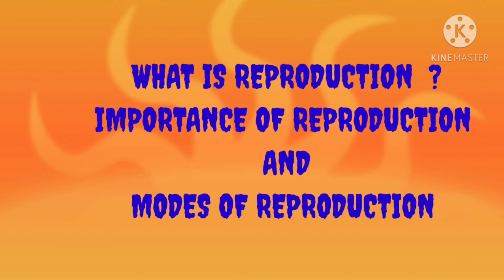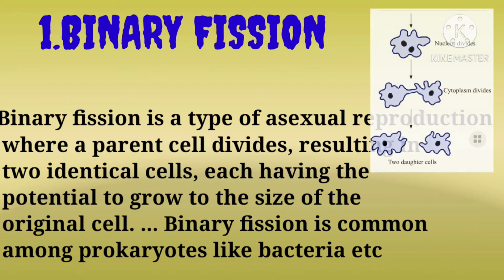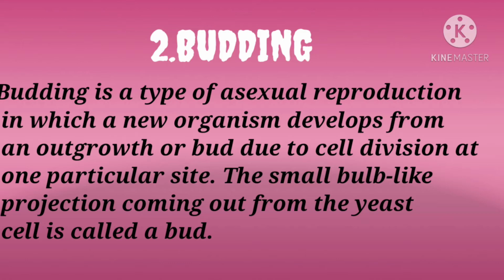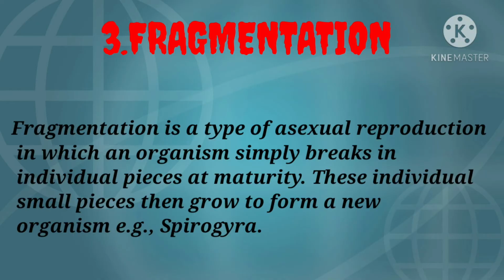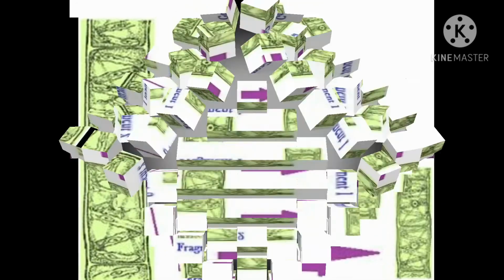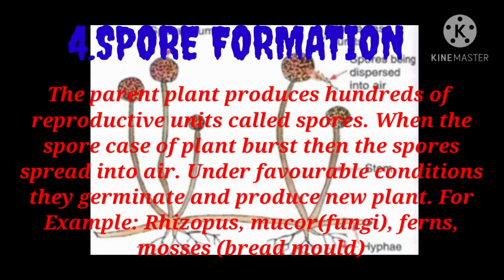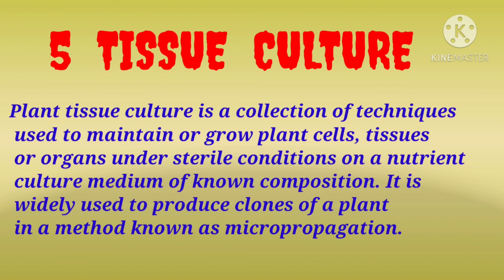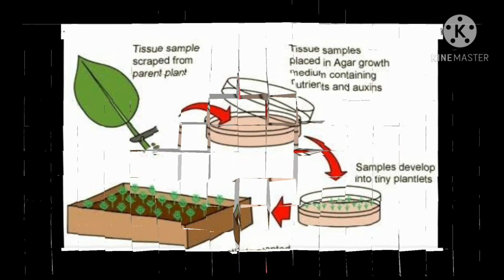REPRODUCTION IN PLANTS FOR CLASS 7 ,CHAPTER 11